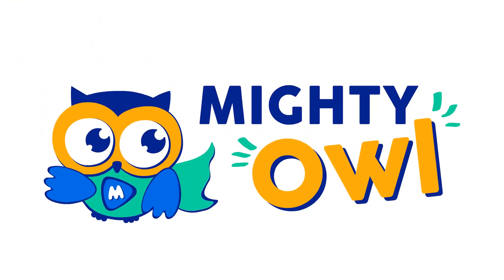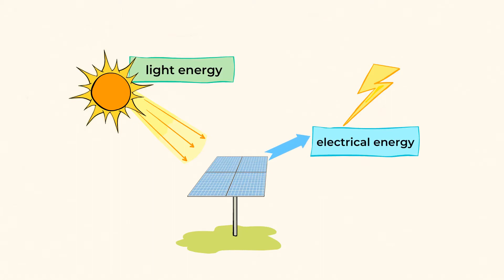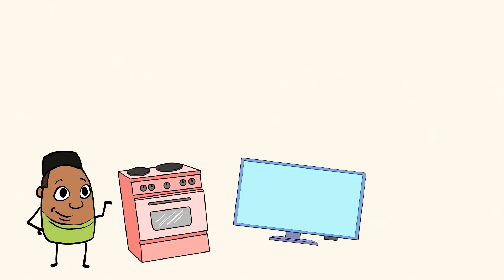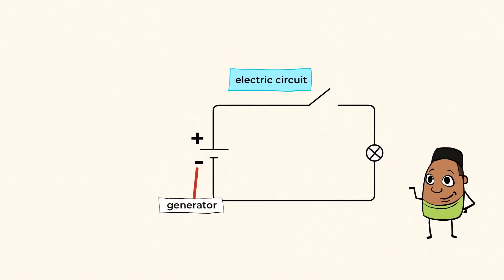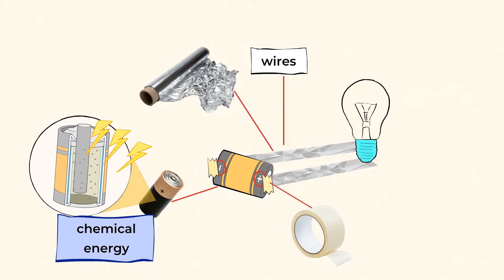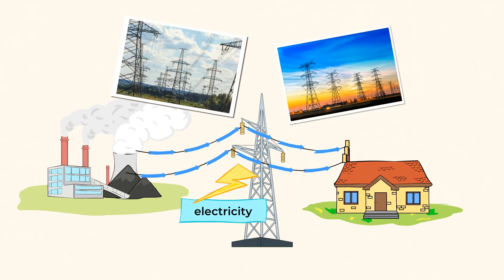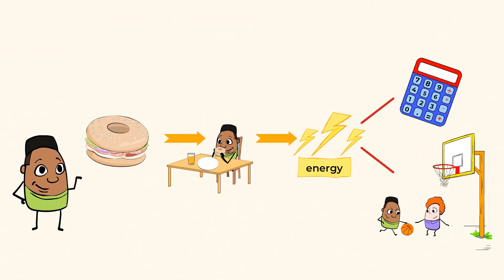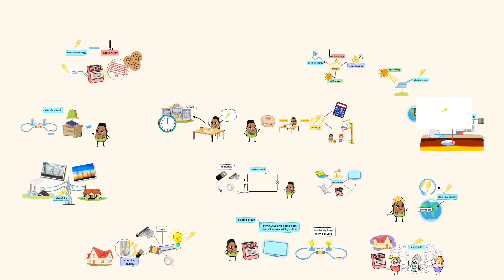Converting energy — designing, building and testing devices | MightyOwl Science | 4th Grade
Do you know what happens when energy is used? Join in on this lesson as we learn more about how energy is used and how we can build and test a mighty device right in our own home!

Energy
4-PS3-4: Apply scientific ideas to design, test, and refine a device that converts energy from one form to another